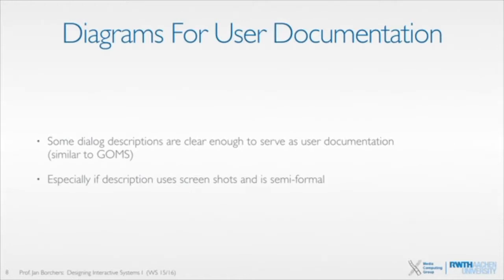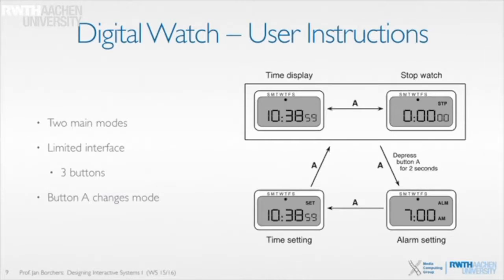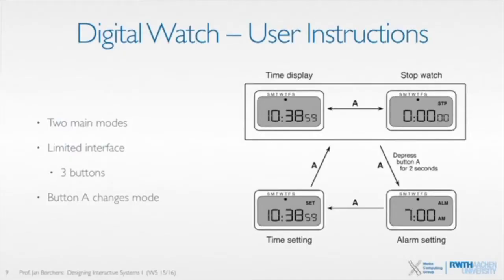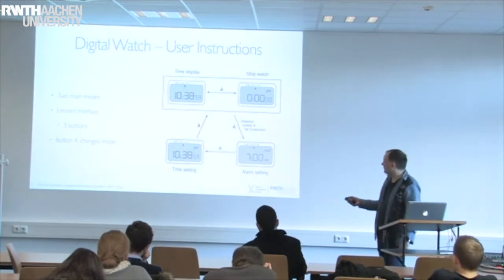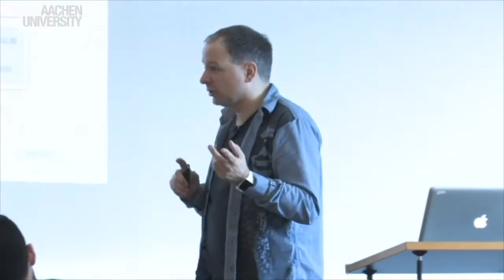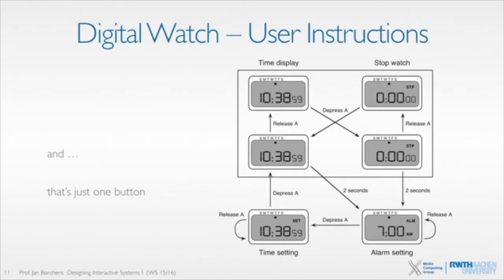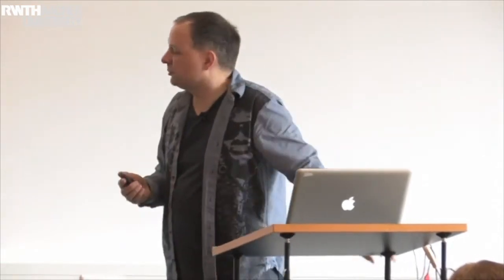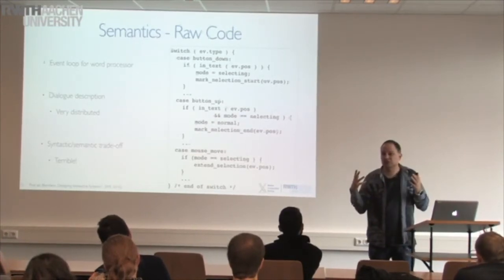DIS1 '19 • Lecture 12.2.3 • Diagrams for User Documentation, Digital Watch, Semantics